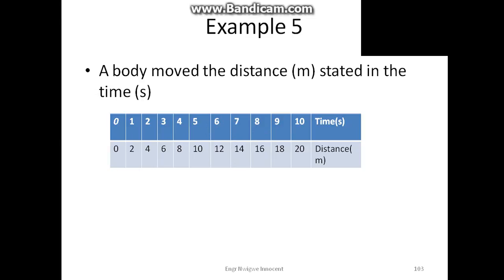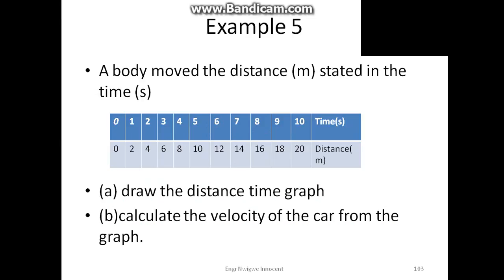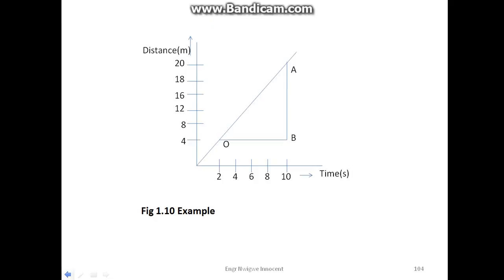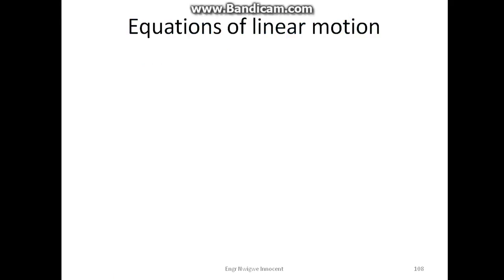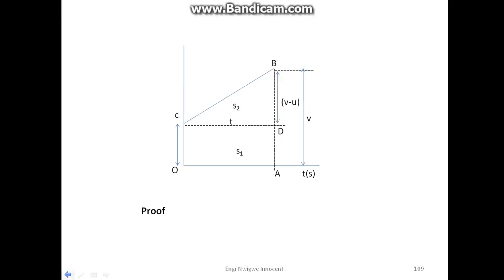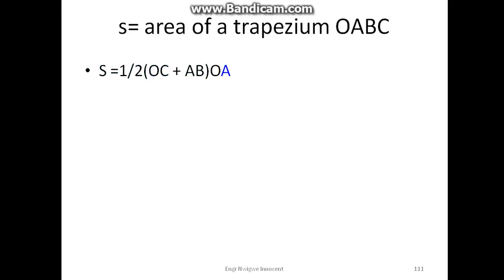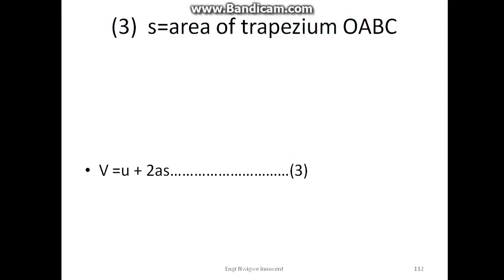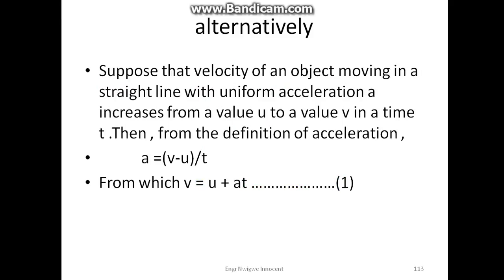acceleration time graph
physics tutorial acceleration time graph